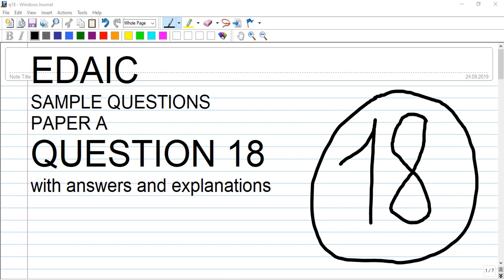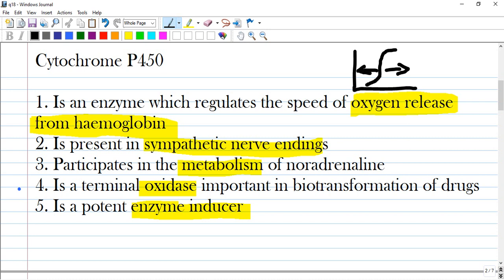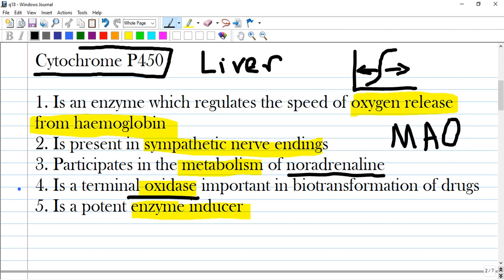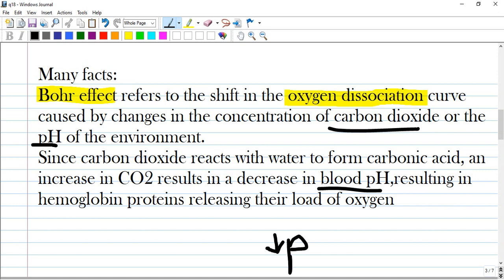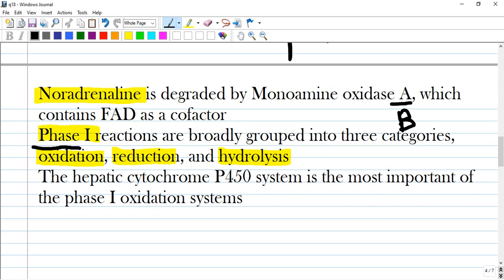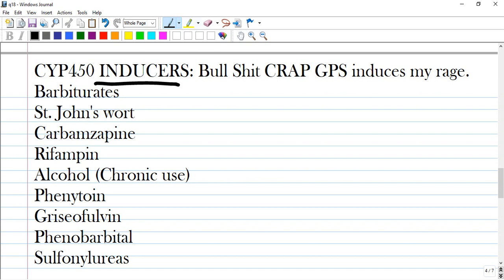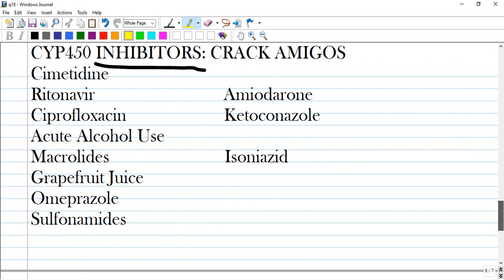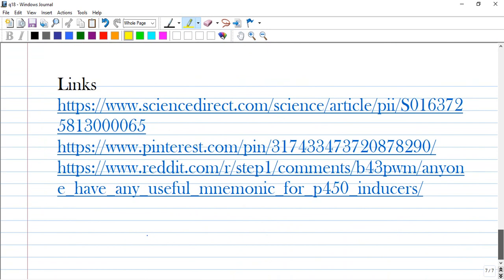EDAIC Paper A Question 18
3.Click like